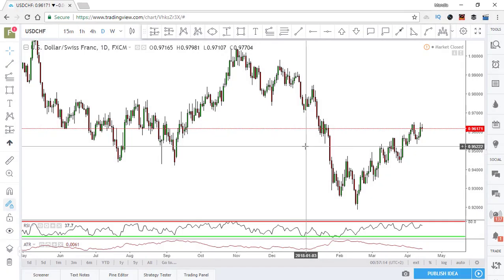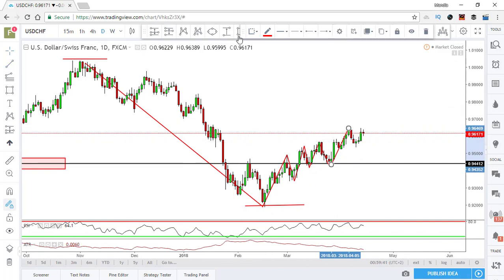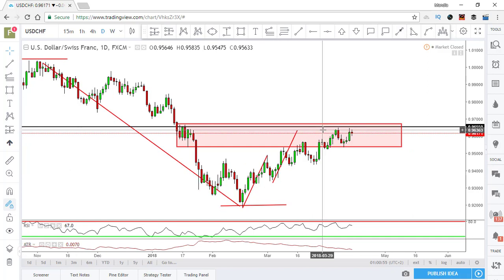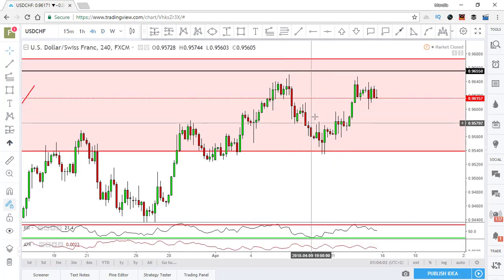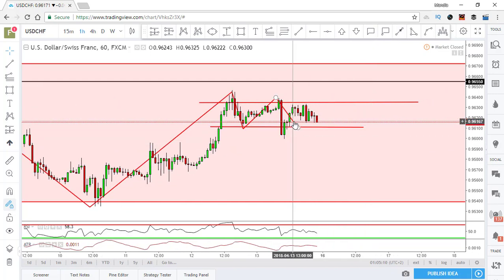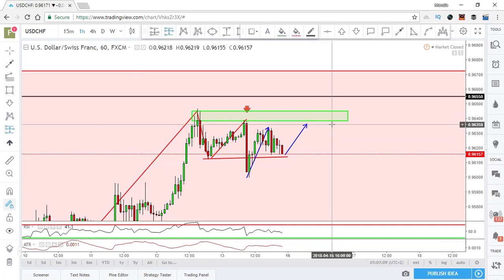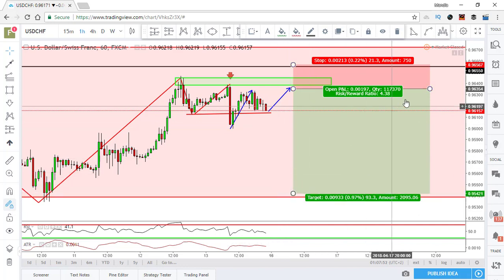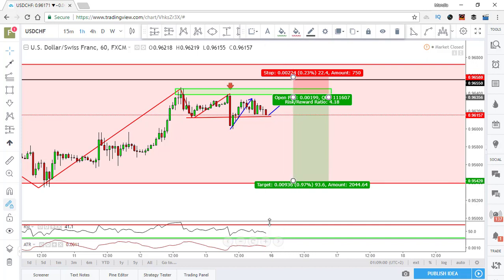Forex Trading:How I find My Best Trades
FOREX TRADING In this week's video we are going to take a look at how I find my best trading opportunities using only the basics of technical analysis and fibonacci analysis